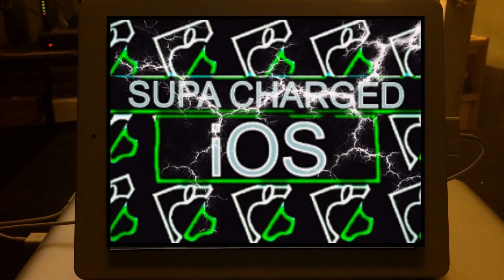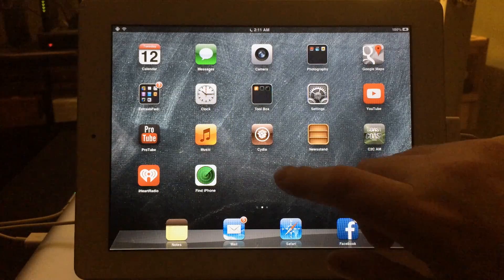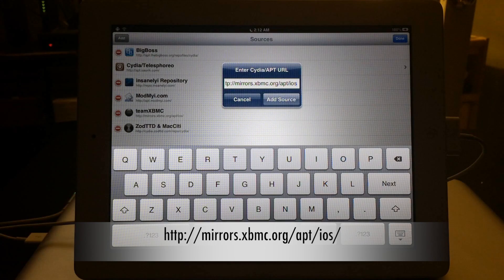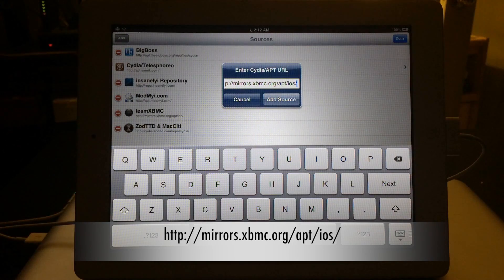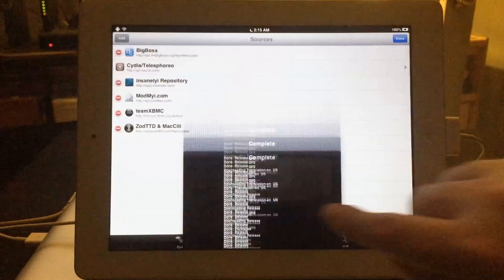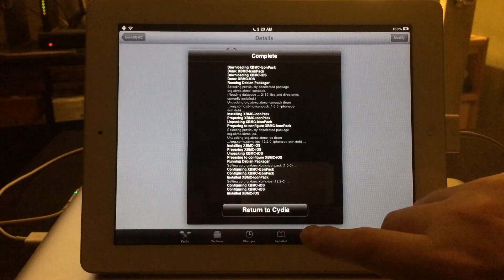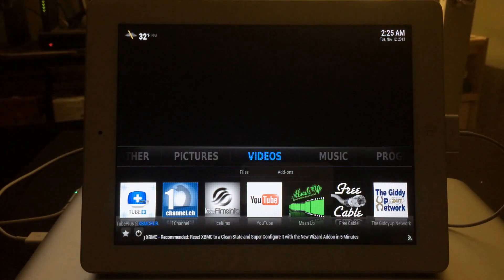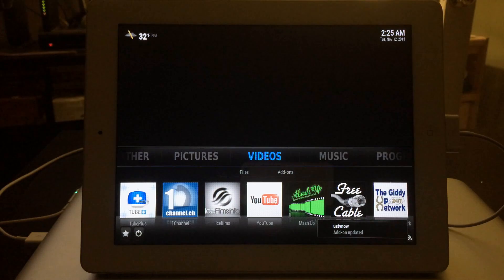How to Install KODI on any iPad, iPhone, or iPod-touch without using a computer!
This video shows you how to easily install XBMC to your iPad, iPhone, or iPod-touch without using a computer.

IF THE SOURCE IN THE VIDEO DOESEN'T WORK JUST ADD THE SOURCE BELOW:

*CLICK THE LINK BELOW TO PURCHASE THE
SUPA BOX*

*CLICK THE LINK BELOW TO ADD THE
NEW SUPER REPO SOURCE TO YOUR KODI*

**PLEASE SHOP USING THE LINKS BELOW**